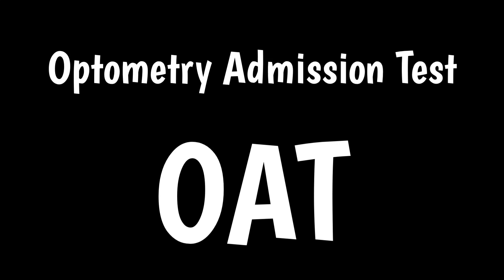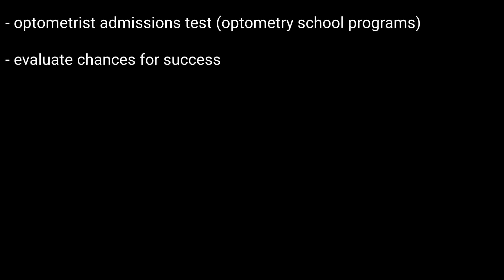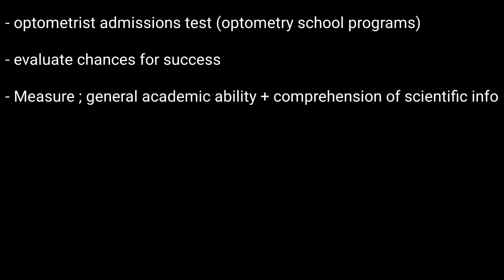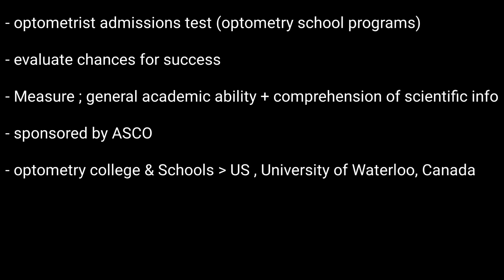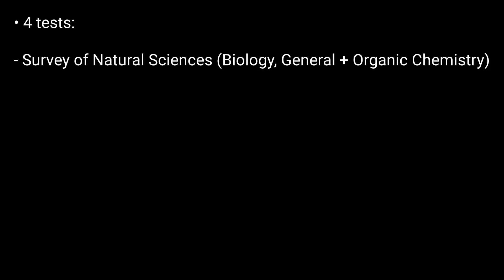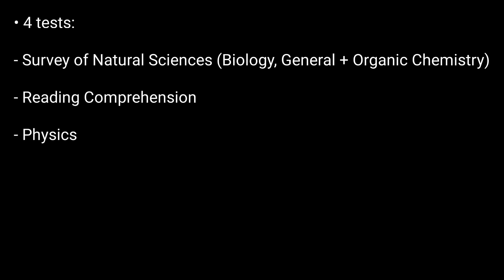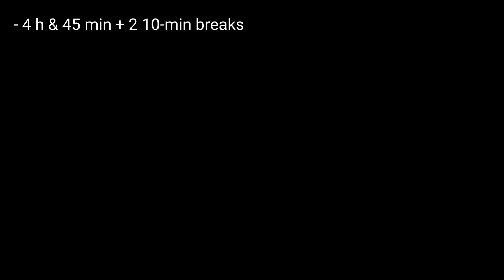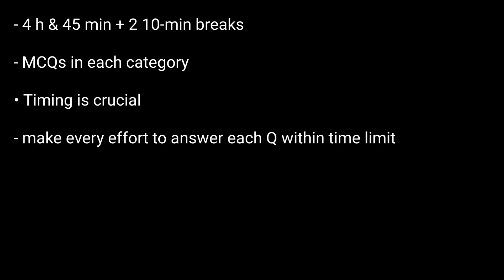Optometry Admission Test | OAT